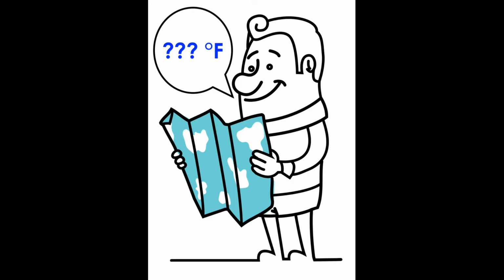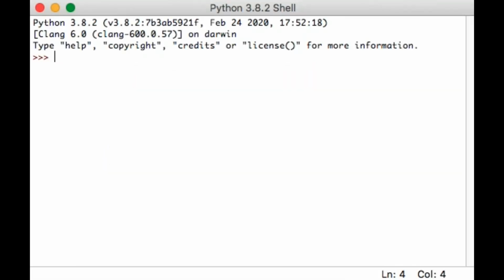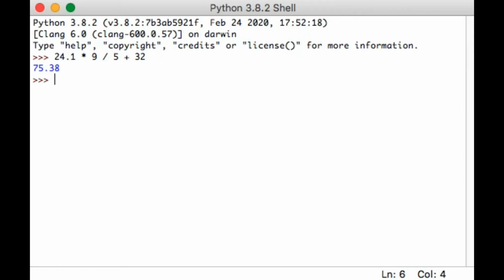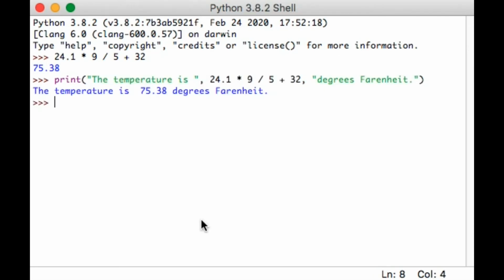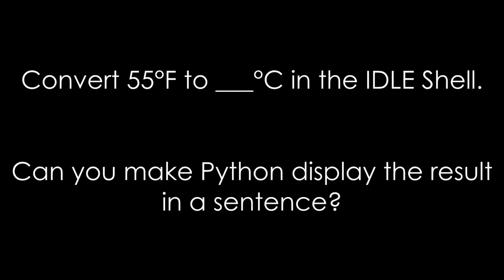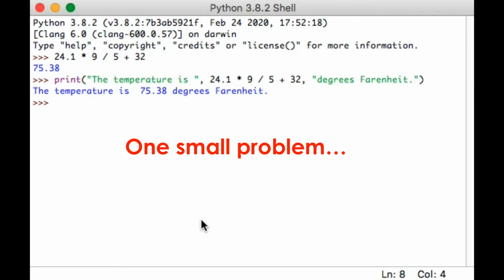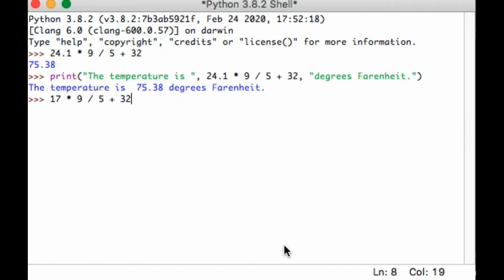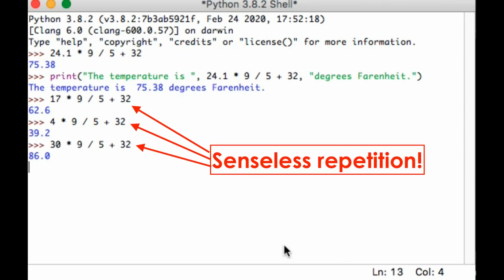Python, a Minute at a Time: 9. Project: Converting Temperatures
This is a learning series designed for coding beginners with short attention spans , little patience, and even less time. In this video, we take a look at another data type: the string.

After the video, try using the different arithmetic operators that we have learned with strings and see what happens. Put your results in the comments section!